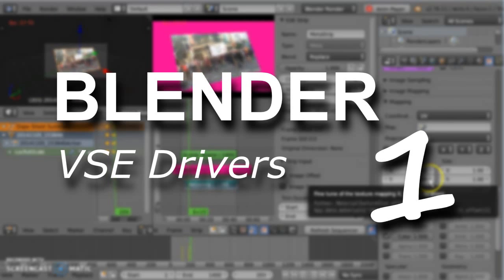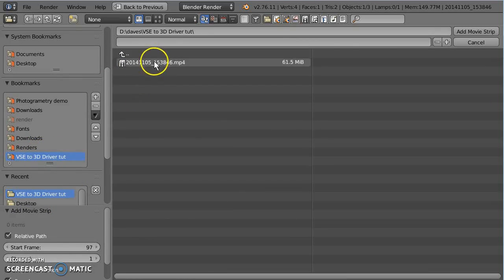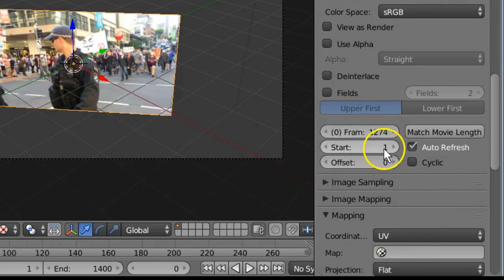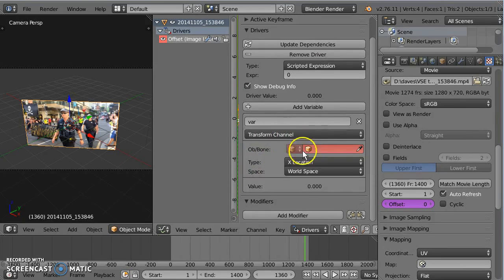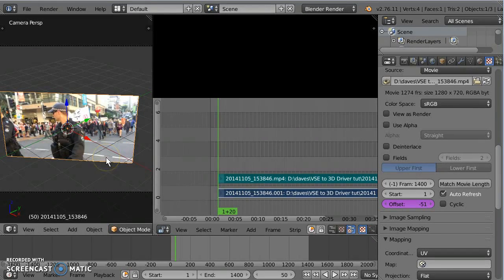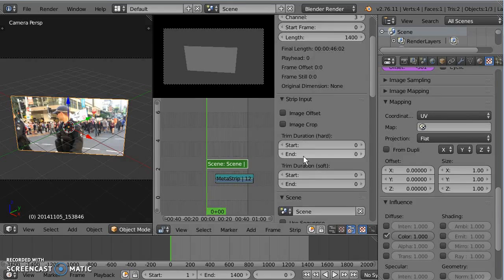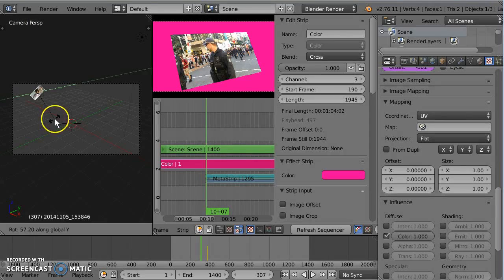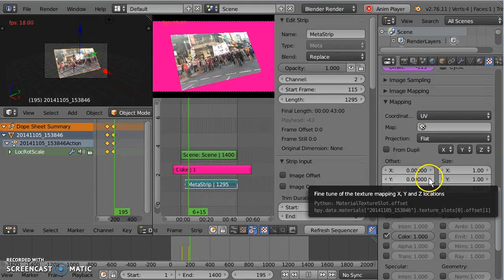VSE Driver Tutorial 1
Learn how to use a simple Driver for your 3D textures. Use the VSE to synchronize audio with movies on your models.